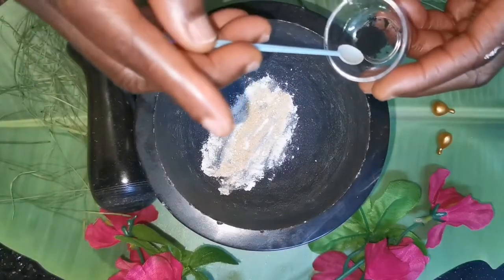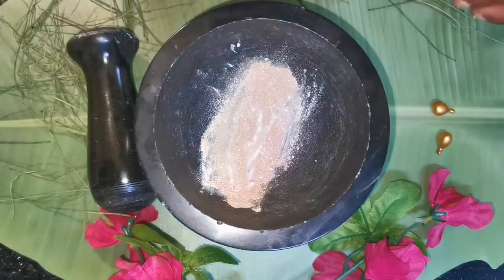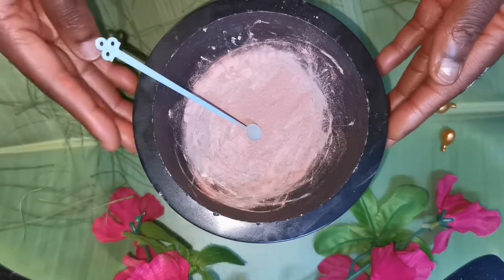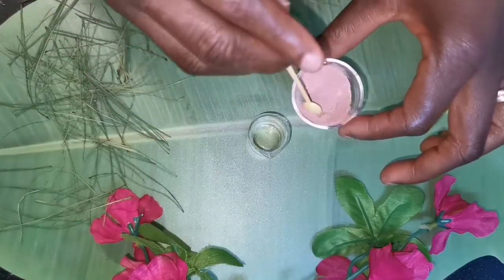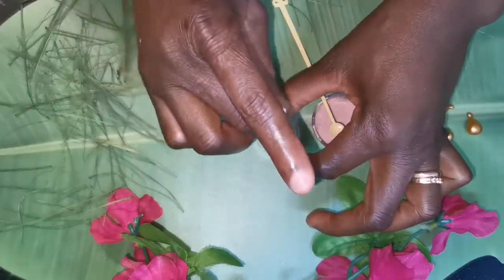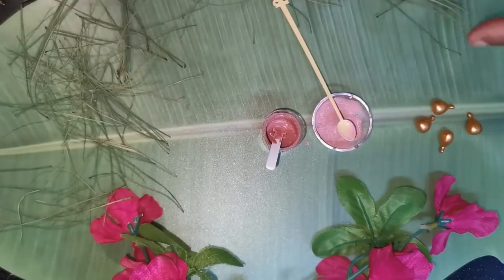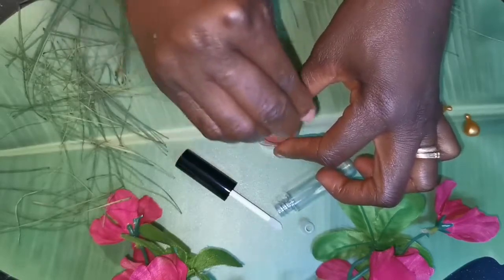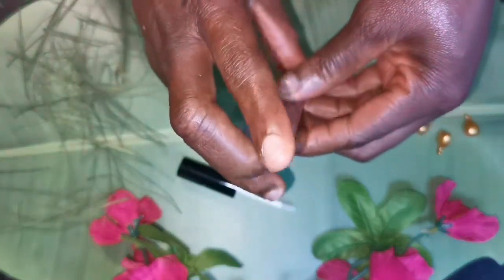How To Make Light Pink/Nude LIP CREAM GLOSS (Step By Step Friendly) lip gloss No Vaseline & Versagel